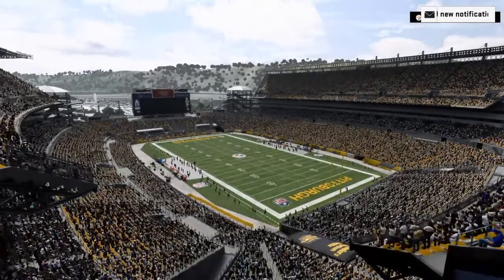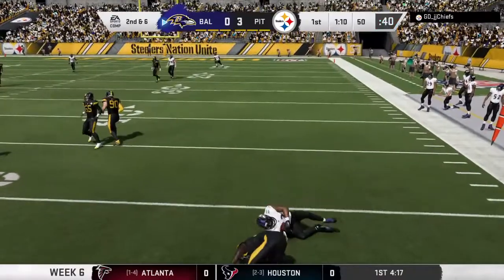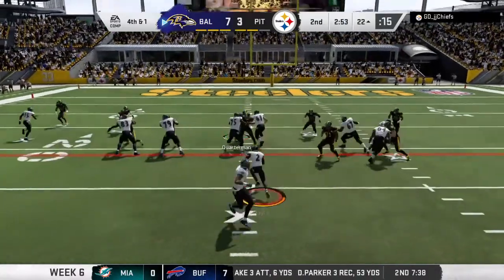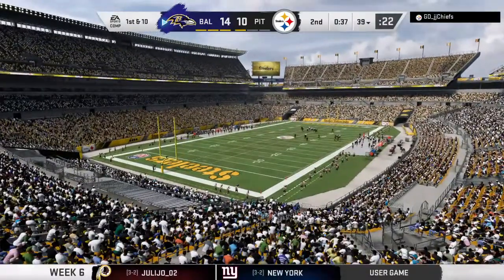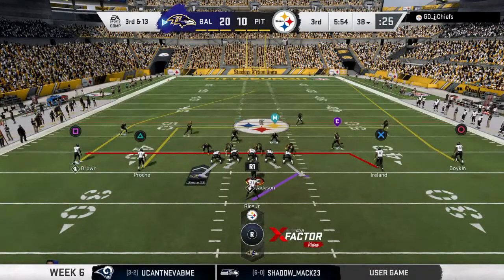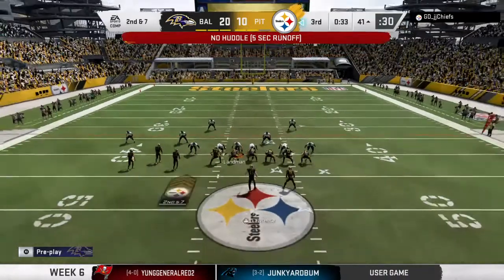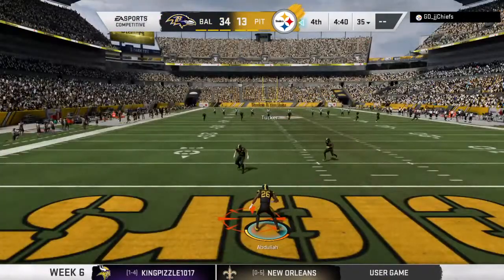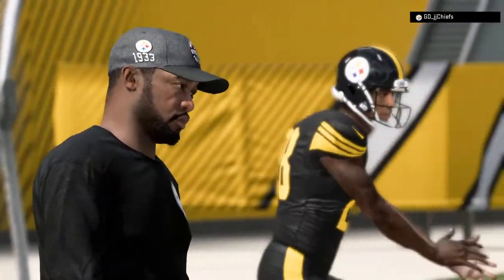SidVicious08's Live PS4 Broadcast